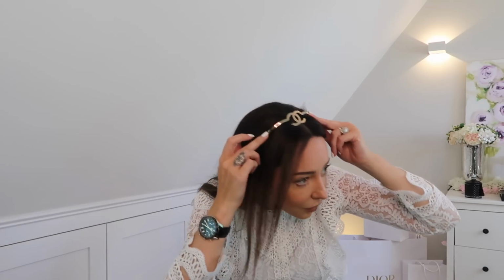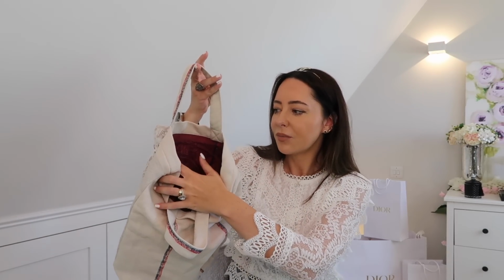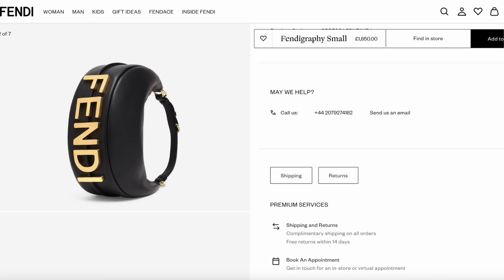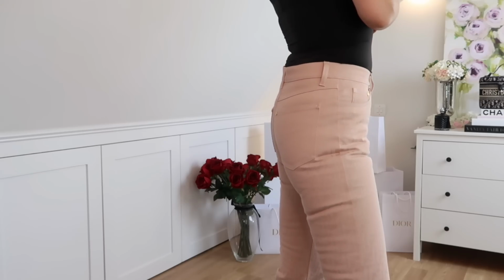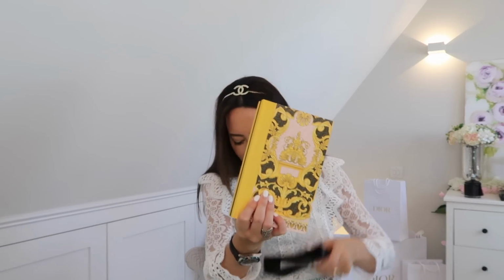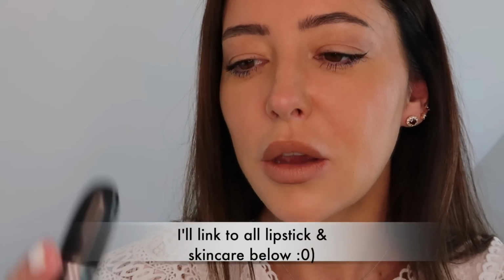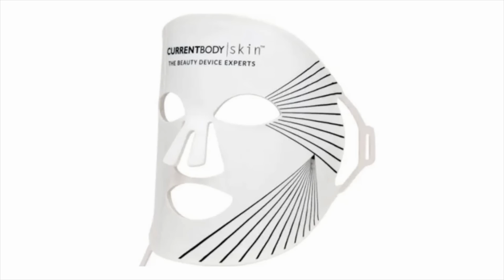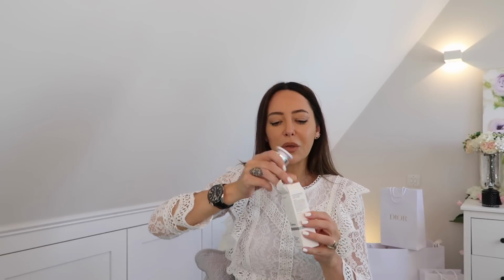Unboxing What I Bought In Paris.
*I DO ALL OF THE SKIN TREATMENTS BELOW MORNING & EVENING*

Pili Skin Elixr (mix with The Ordinary serum for your neck)

The Ordinary Squalane (mix with Pili Skin Elixr for neck)

LED Mask & PMD tools were both gifted to me in 2019/2020. I've not been asked to talk about them, I'm mentioning as they are part of my routine.